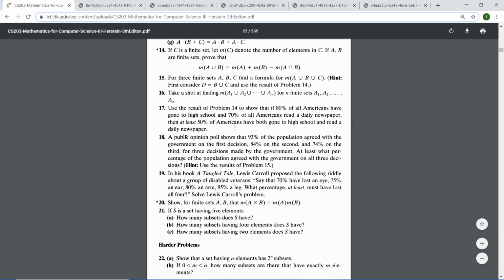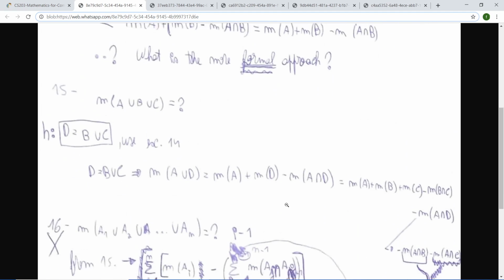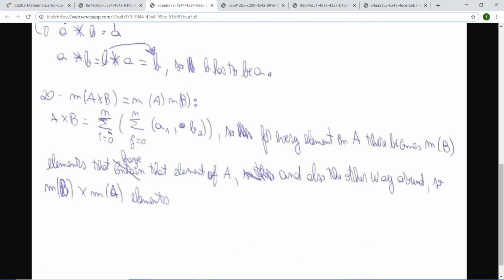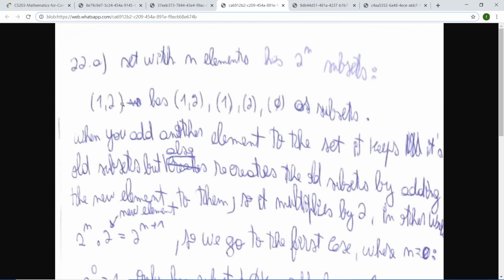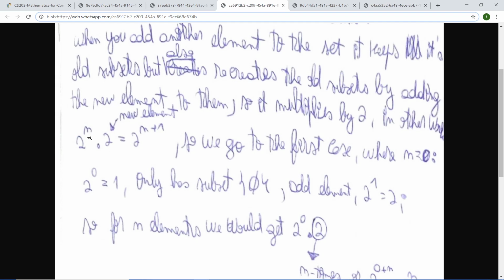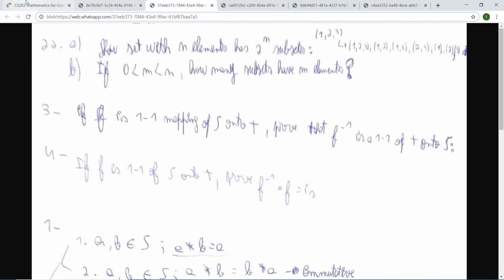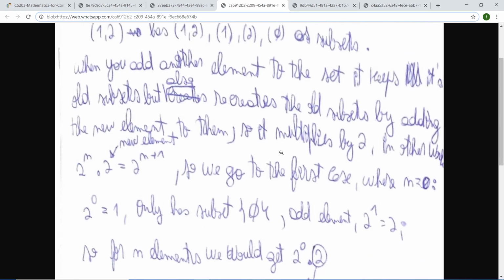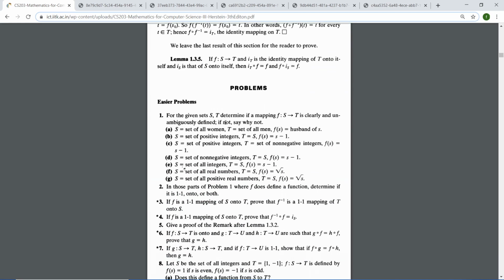Herstein Topics in Algebra day 3, mappings and previous section exercises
Finished the exercises about sets, so now Im at the mappings section, only did some exercises rated as easy so far and seemed simple stuff, tomorrow going to do more 'medium' and 'hard' problems on mappings, and maybe read a bit about the next section;
In this video I explain a bit more about how I solved the exercises